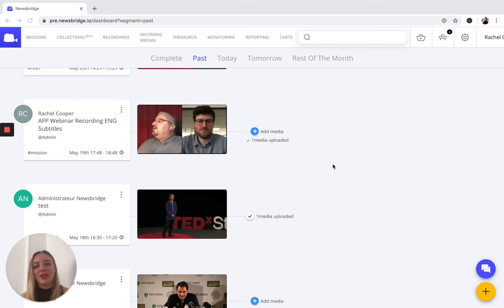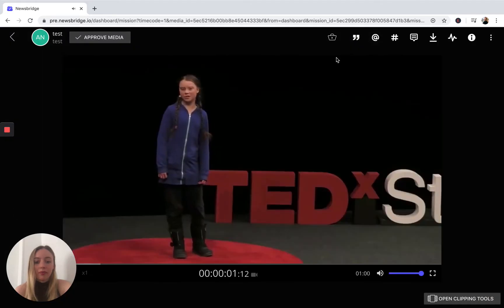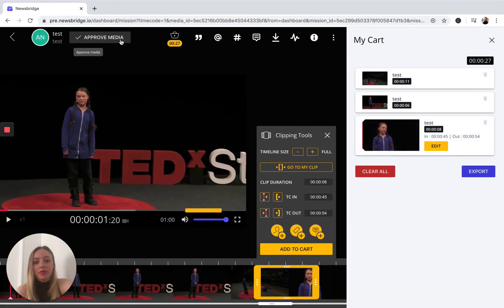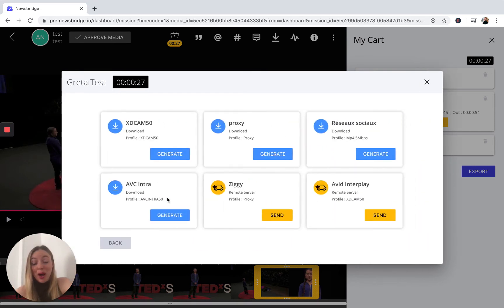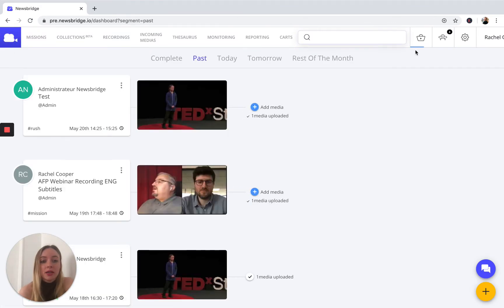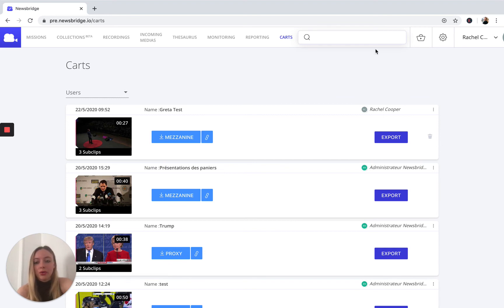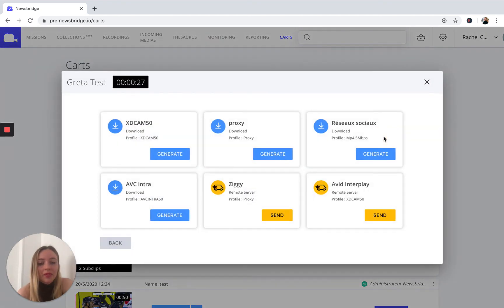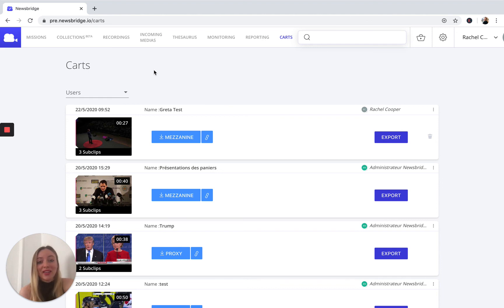Newsbridge: New Cart Interface Demo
Learn more about the new cart interface functionality and associated features in this video.